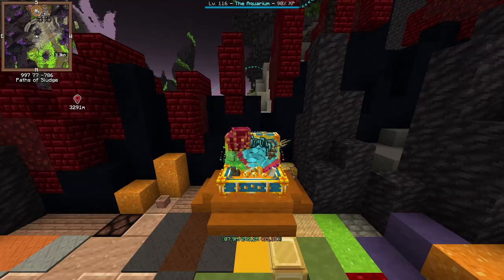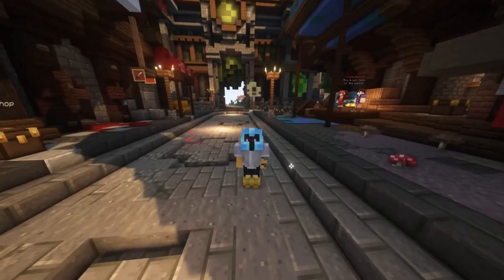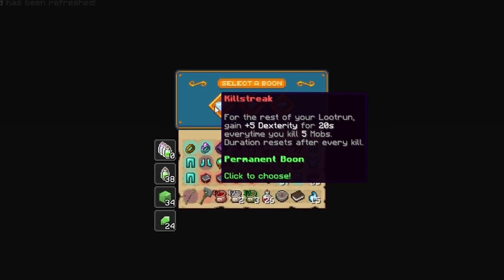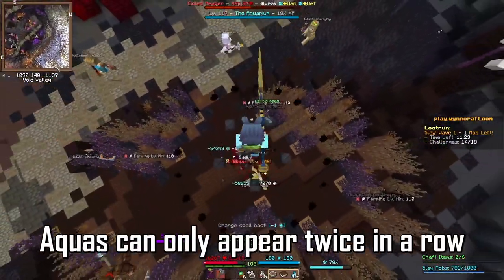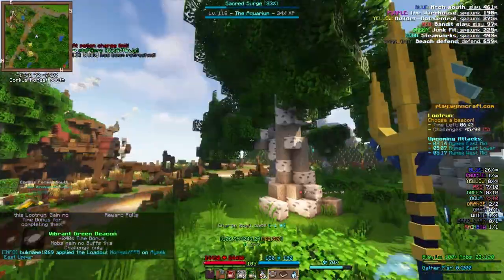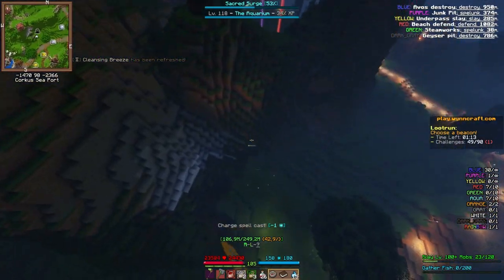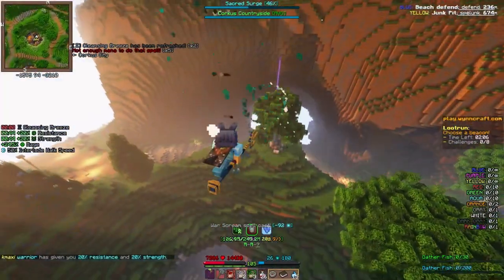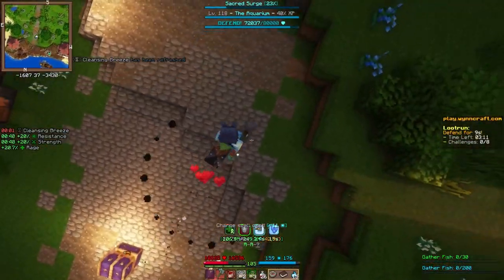Best Wynncraft Lootrunning strategy guide & builds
I show you how to get mythics super easily in Wynncraft Lootrunning! Follow these tips and you will be sure to get rich! A video with non mythic builds coming soon!

Here is my lootrunning mod A free way to support the mod is by liking (clicking the star) on the github ;)

If ya want a different build for lootrunning for shaman you can try a Fantasia build as well Keep a Silent ballet in your offhand to move around with this

I am kmaxi and on my channel, I upload Minecraft videos and which mainly focus on hypixel and Wynncraft.